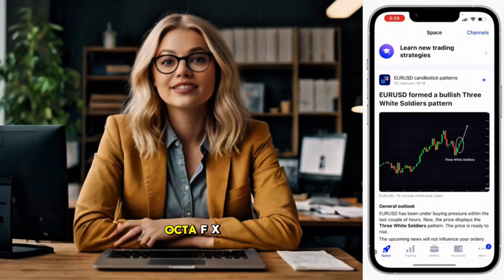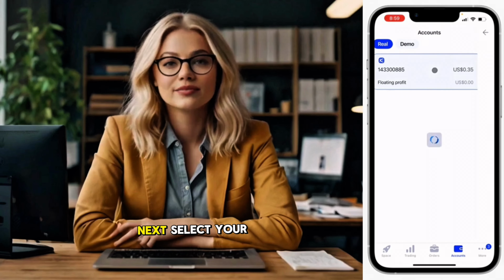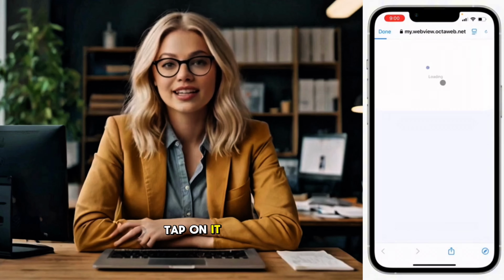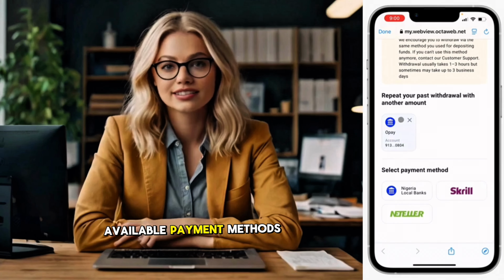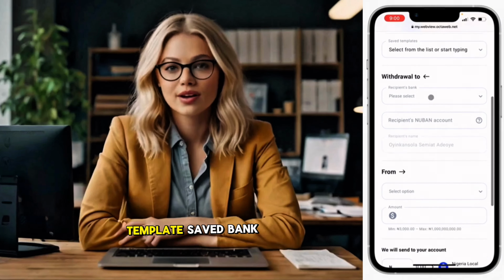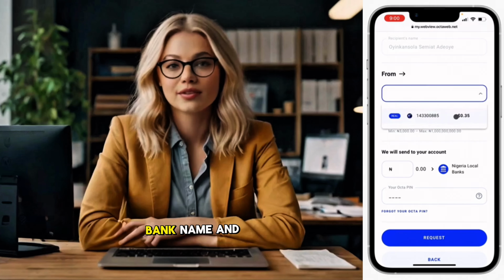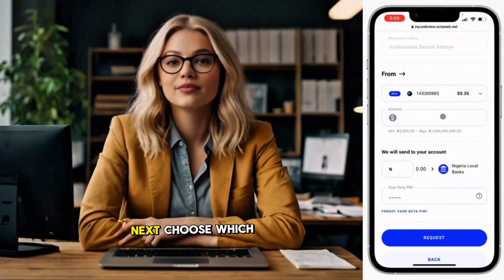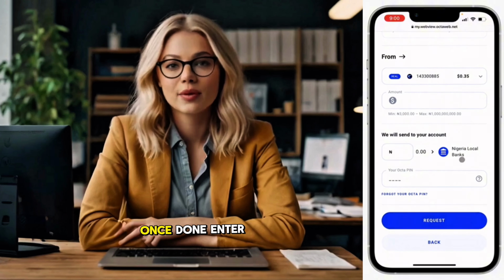Octafx Withdrawal Local Bank: Step-by-Step Guide (2025)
Learn how to easily withdraw money from your OctaFX account in 2025!
In this video, we’ll walk you through the entire process of withdrawing funds from your OctaFX account. Whether you're withdrawing profits or just transferring funds, this step-by-step guide ensures a smooth withdrawal process.